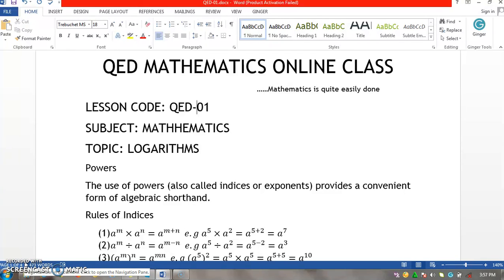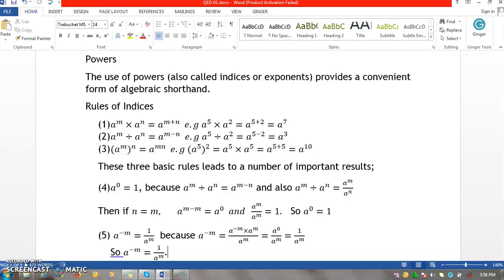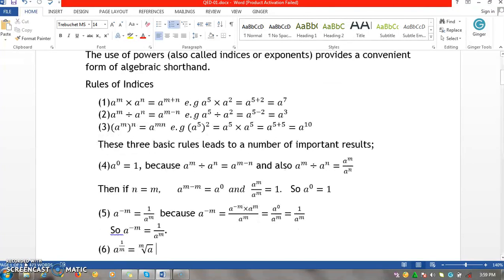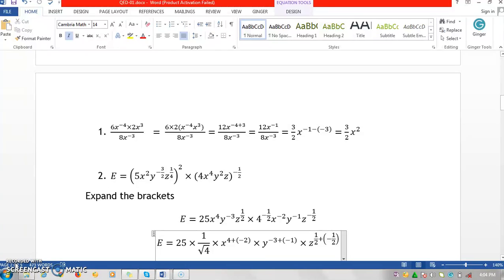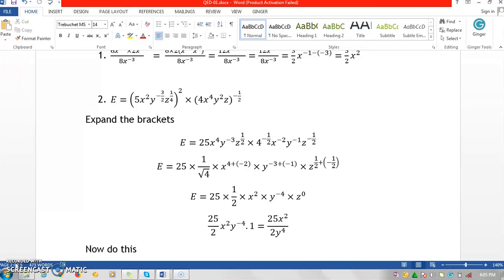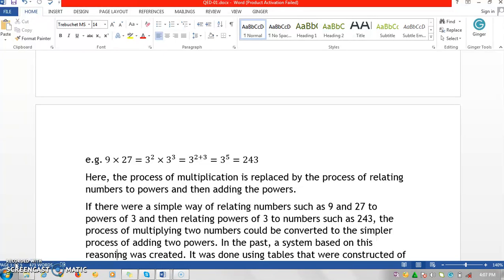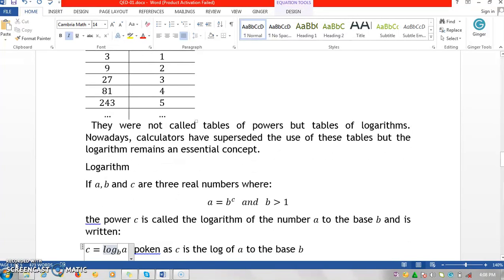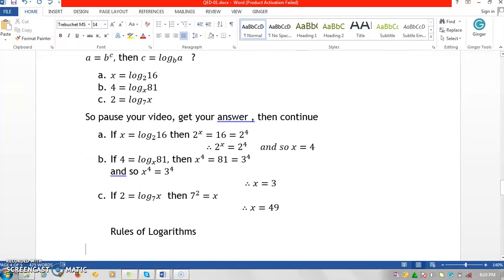QED 01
learn mathematics from a prof.